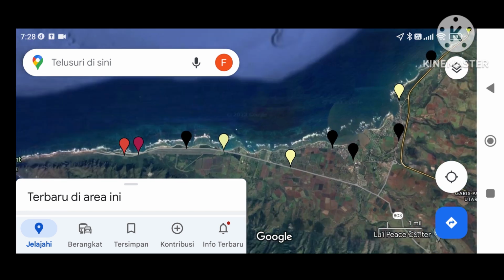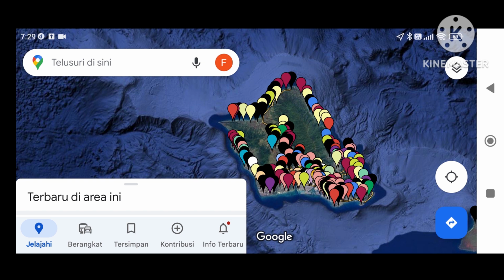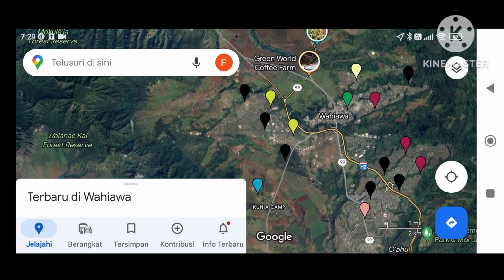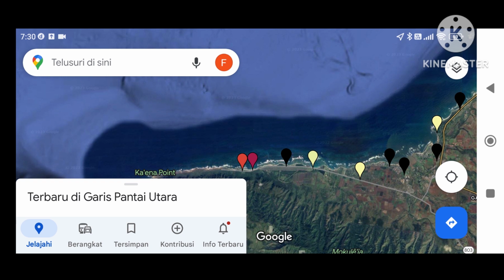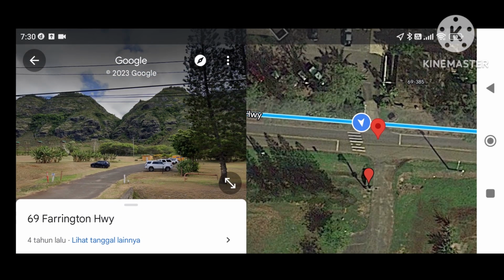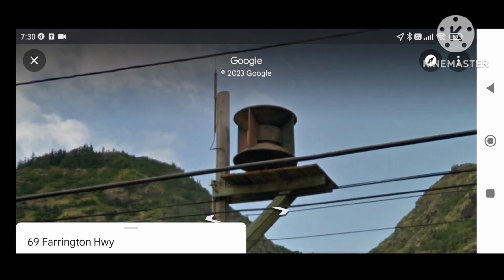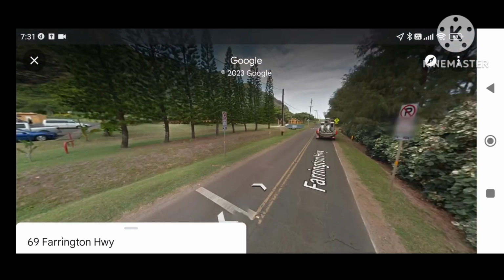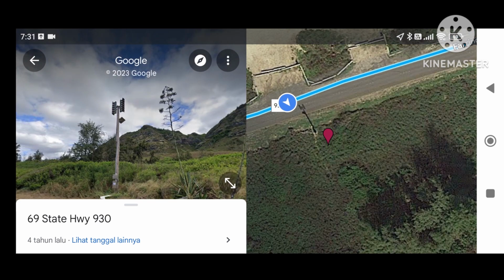Google Streetview from Hawaii siren maps in Mililanilauka Laulani Valley island in Hawaii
Google Streetview from10 siren in Mililanilauka Laulani Valley in Hawaii